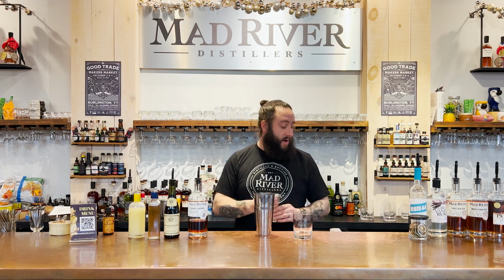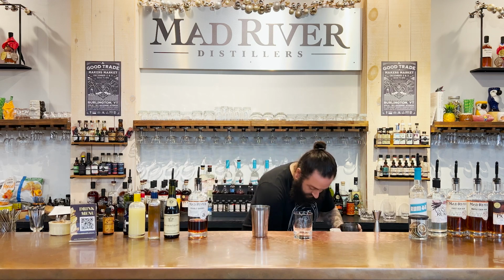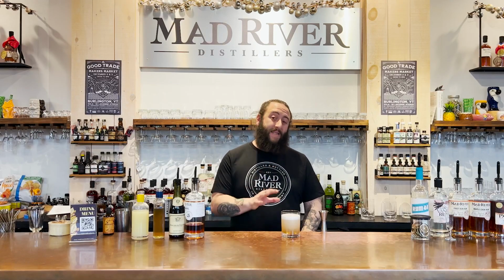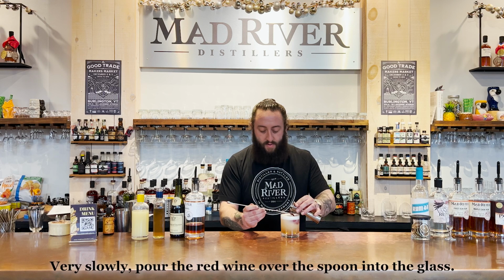NY Sour with Double Barrel or Straight Bourbon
Watch Taylor shake up a NY Sour with:
-2 oz. of Double Barrel Bourbon (or Straight Bourbon)
-1 oz. simple syrup
-1 oz. lemon juice
-1/3 dropper of Ms. Better’s Bitters Miraculous Foamer
-1/2 oz. of red wine